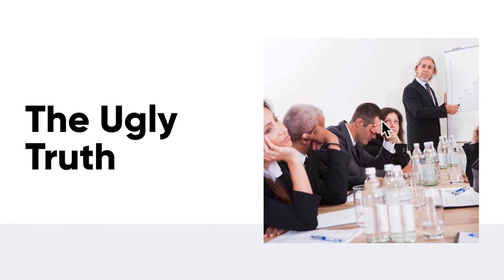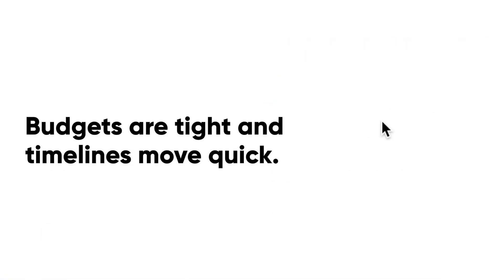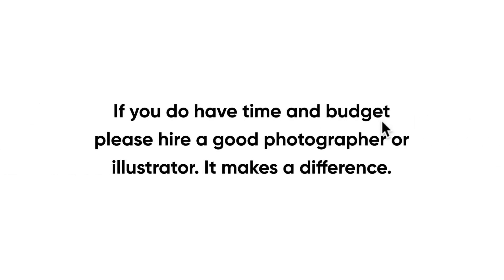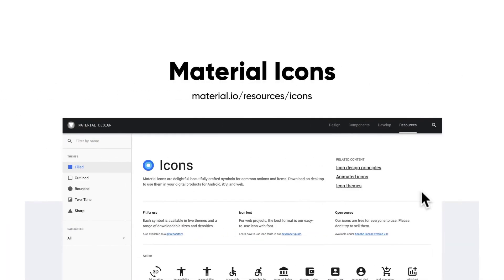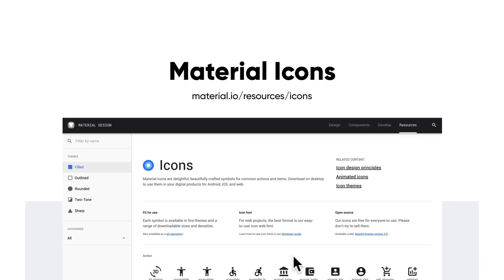Intro Visual Assets | Figma Course for UI/UX Beginners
In this comprehensive course, we will guide you through the process of designing and coding mobile and web experiences using Figma and HTML/CSS. Whether you're a beginner or an experienced designer, this course is designed to equip you with the principles, fundamentals, and skills needed to create stunning and functional digital products.

We'll begin by exploring the principles and fundamentals of graphic design. Understanding concepts such as color theory, typography, layout, and composition will lay a solid foundation for creating beautiful and visually appealing designs. By mastering these principles, you'll be able to craft compelling user interfaces that captivate your audience.

User experience (UX) and user interface (UI) design play a pivotal role in creating successful digital products. We'll delve into the UX/UI design world and teach you how to conduct user research, create user personas, develop wireframes, and design prototypes. With these skills, you'll be able to optimize your designs' usability and overall user experience.

Once you have a solid design in place, we'll shift our focus to coding. We'll teach you HTML and CSS, the building blocks of the web, enabling you to transform your designs into functional websites and mobile interfaces. You'll learn how to structure your code, style elements, and create responsive layouts that adapt to different devices and screen sizes.

Throughout this course, we provide a step-by-step outline and guide to help you navigate the entire process. From understanding the Figma interface and its design tools to coding your designs in HTML and CSS, we'll walk you through each stage, ensuring a seamless learning experience.

Whether aspiring to become a professional designer or expanding your skill set, this complete Figma and HTML/CSS course is your ultimate resource. Join us on this exciting journey and unlock your full creative potential as we explore the world of mobile and web design together. Get ready to create beautiful, functional, and responsive digital experiences!